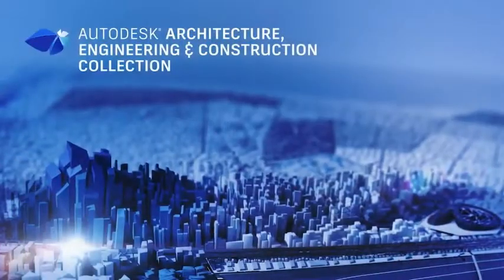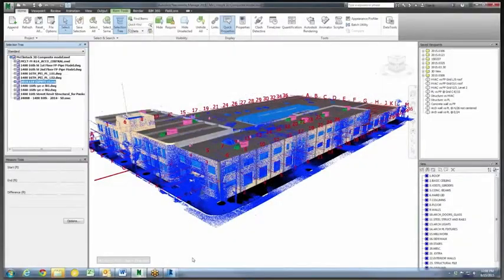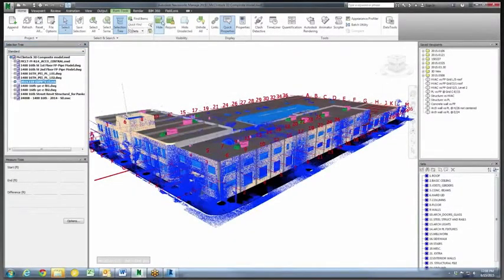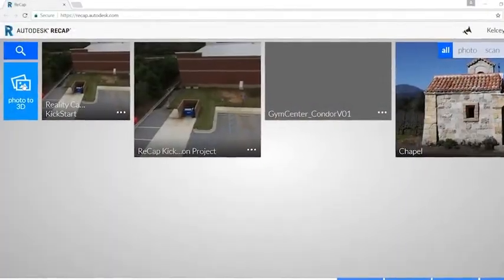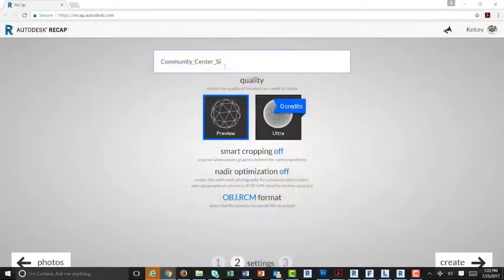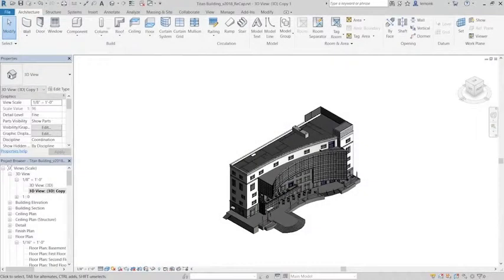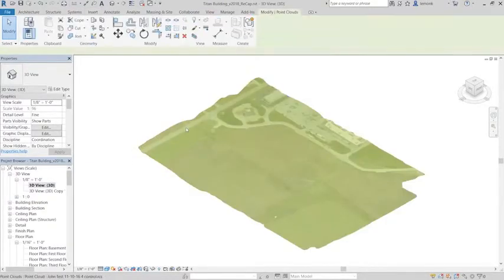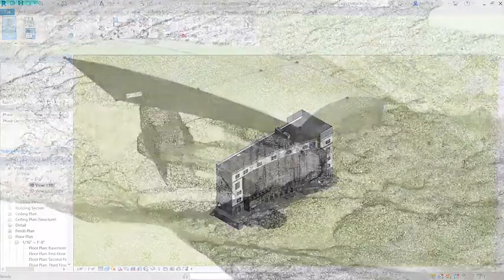Crie modelos 3D com captura da realidade l Revit + ReCap Pro (em inglês)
Use o ReCap Pro para importar dados de nuvem de pontos capturados com um scanner a laser.